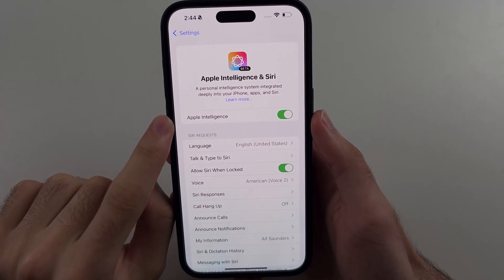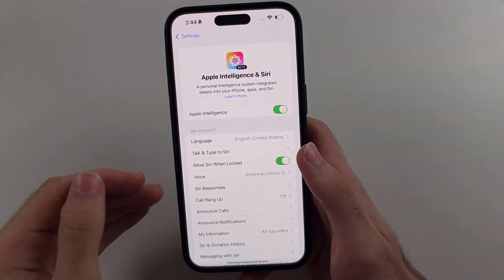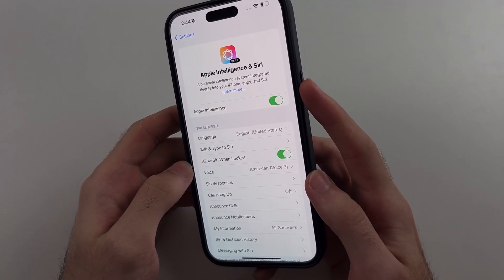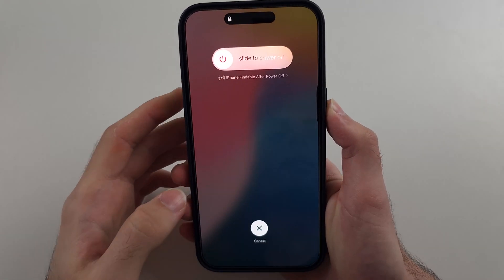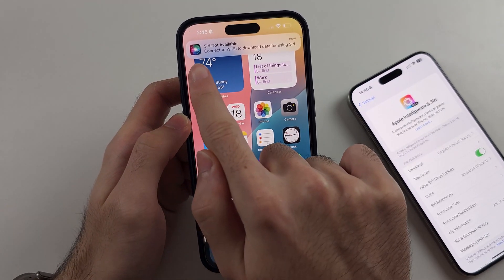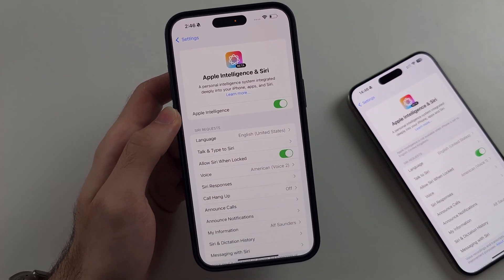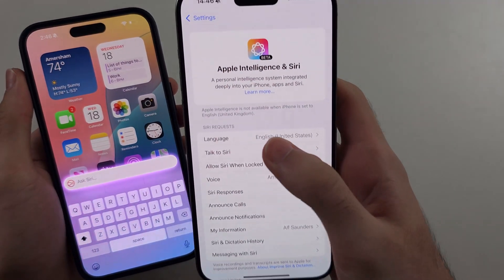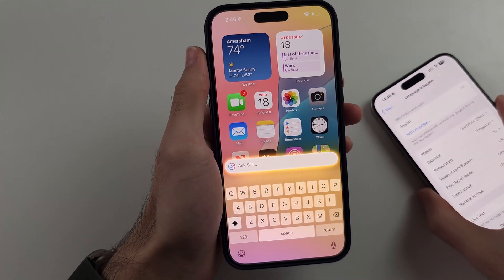iPhone Apple Intelligence ON but shows OLD Siri iOS 18? (SOLVED)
Apple Intelligence iPhone iOS 18 | Is your iPhone showing the old Siri interface even with Apple Intelligence turned ON? This video provides effective solutions to resolve this issue. We’ll explore why you might still see the classic Siri instead of the updated Apple Intelligence features. Learn how to troubleshoot and ensure that you're utilizing the latest Siri capabilities with Apple Intelligence. By the end of this guide, you'll know how to fix the issue and get the most out of your Siri experience on iPhone iOS 18!